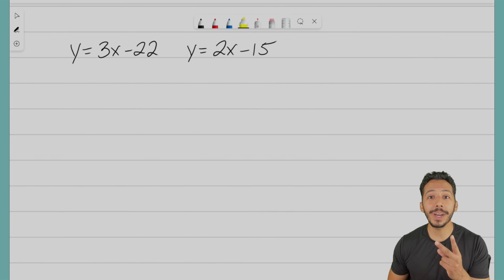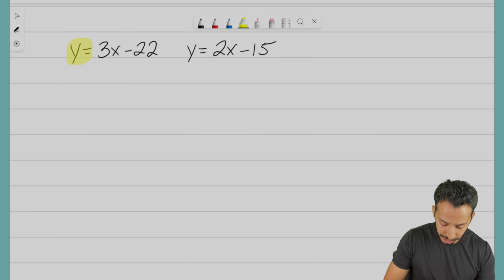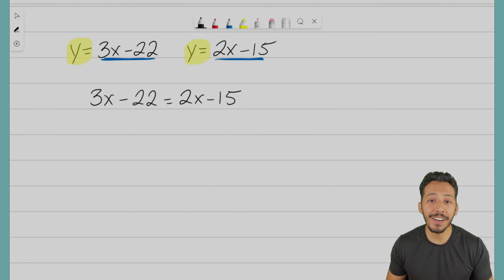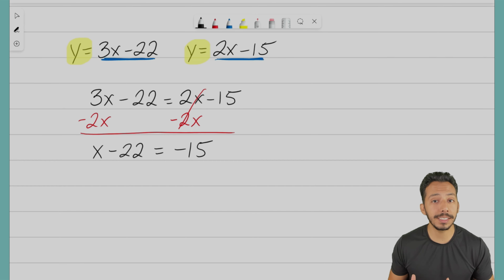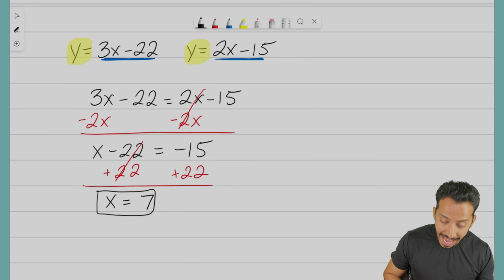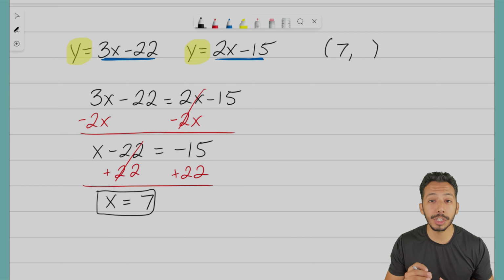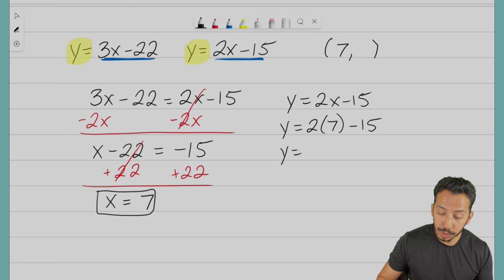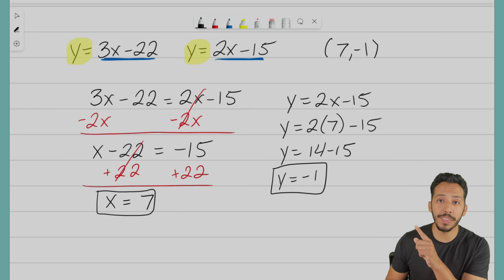Systems: Equal Values Method #2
Let's discover how to use the EqualValues Method to solve for the solution of a SystemofEquations